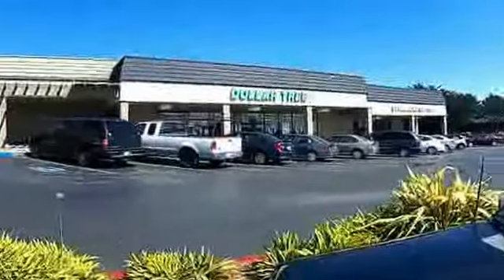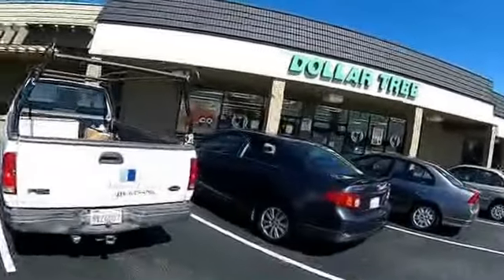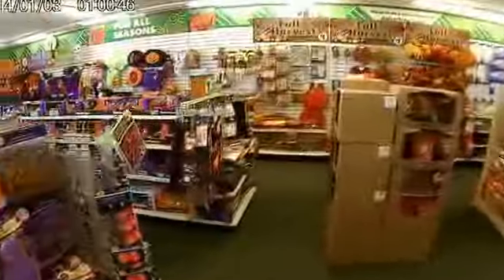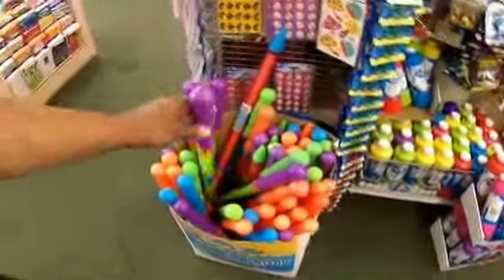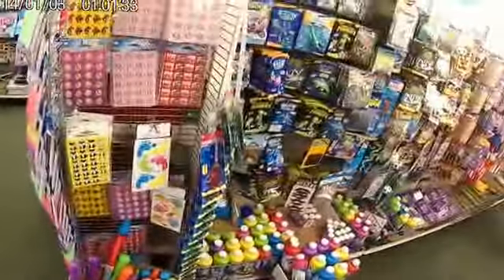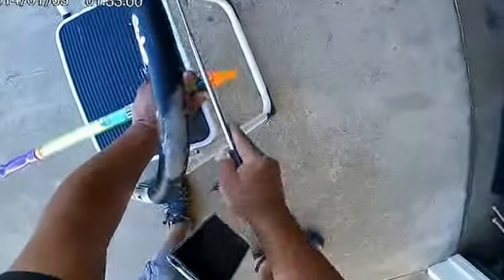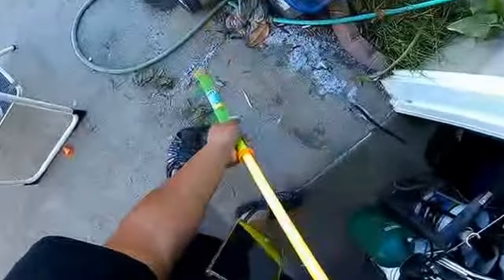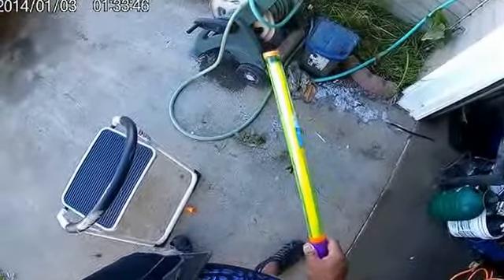CrabZilla $1.00 dollar Yabby ghoast shrimp bait pump emergency fishing tool.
Why buy expencive PVC pipes and all the stuff to make one while you can get one for a dollar.lol...